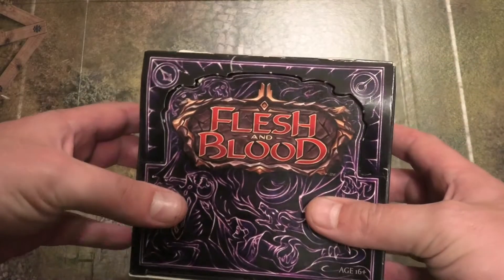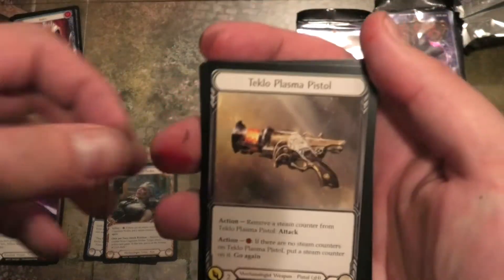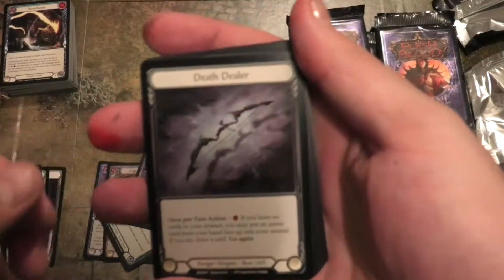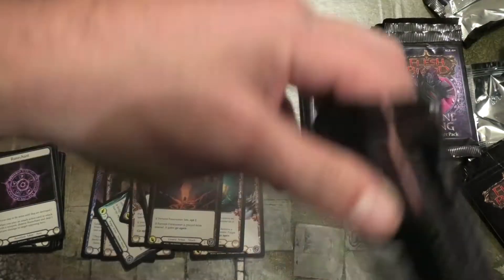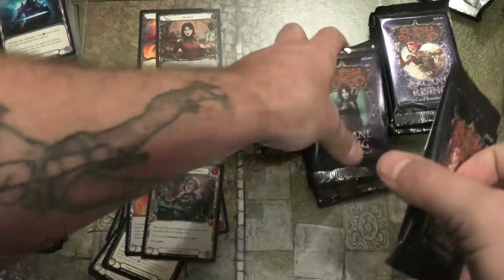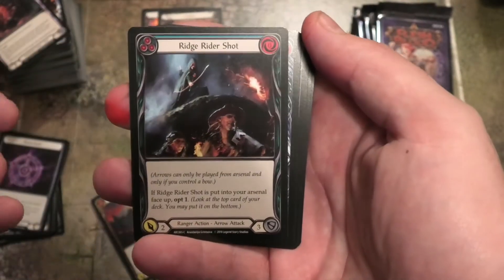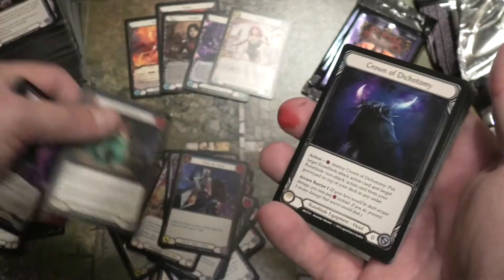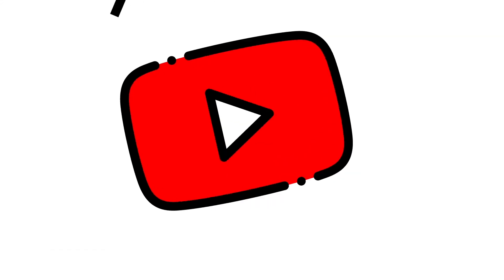Flesh and Blood Arcane Rising Box Opening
Lets open a box of Flesh and Blood Arcane Rising
In this episode of TCG Tuesday we Unbox a booster of Flesh and blood - Arcane Rising from Legendary Story Studios.

This is my first booster box opening and this is an amazing game, looking forward to building some great decks and getting some games in for TCG Tuesday/

TCG Tuesday is my weekly show where I will play tcgs/ccgs/lcgs/2pcg/any card games with some friends. I will also every now and then open up some boosters and packets.

So if you like what you see check more of my content

Make sure to come back next week. Episodes are every Tuesday 5:30 AEST